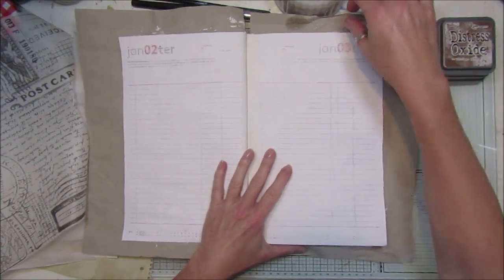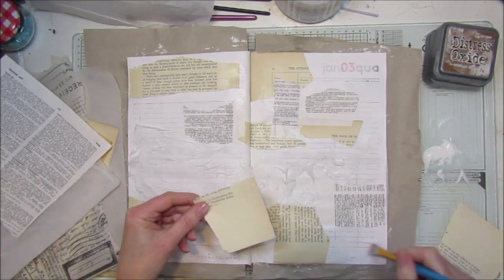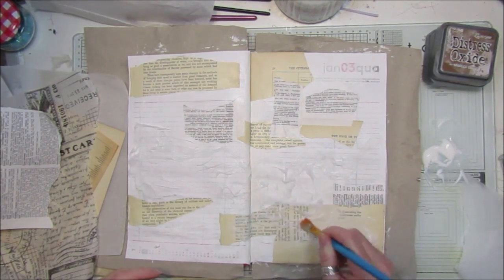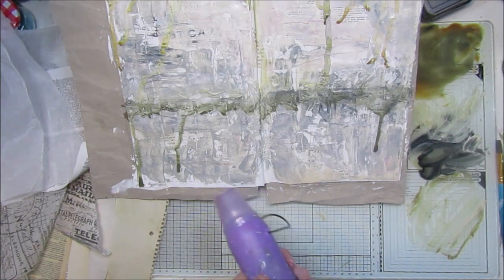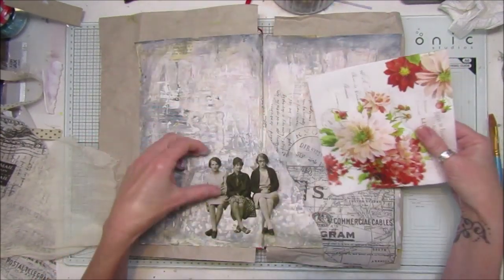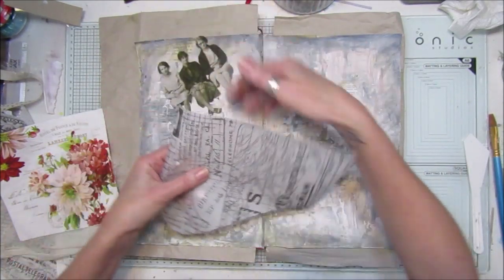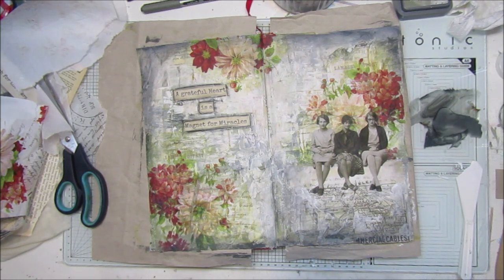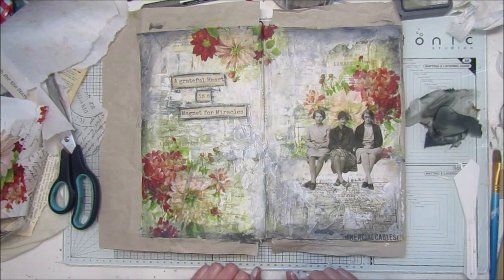Art Journal Page #9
I am using my new large Art journal,. This is the first art page so I have made it real time. Tried to talk through it and explain a few things but I do find it hard to talk and art journal at the same time. Hope you enjoy.

Ranger DIS-19527 Tim Holtz Distress Ink Pad, Vintage Photo

Fiskars 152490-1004 SureCut Deluxe Craft Paper Trimmer, 12 Inch

PEBEO Studio Acrylics Auxiliaries, Matt Gel, 250 ml

Winsor & Newton Galeria Acrylic White Gesso Primer, 1-Liter(Package may vary)

Canson Imagine Mixed Media 200gsm Paper, Natural White, A4 pad Including 50 Sheets

Beacon 3-in-1 Advanced Craft Glue 4 oz

Finger Sponge Daubers for Painting, Drawing, Ink, Card Making, Commodities for Finger Painting 20 Pack

Ranger Stickles Glitter Glue 1/2-Ounce, Diamond

Tim Holtz Distress Oxide Ink Bundle January 2017